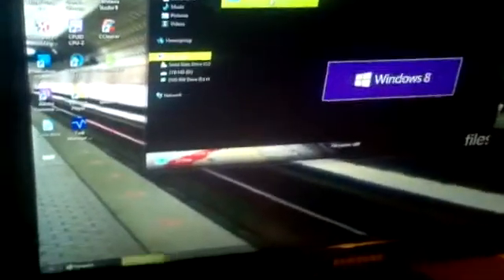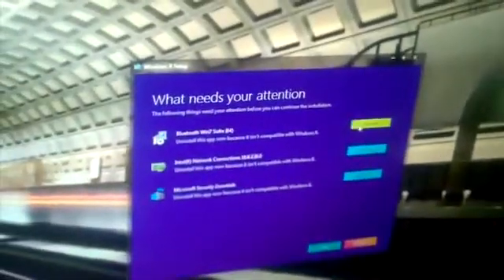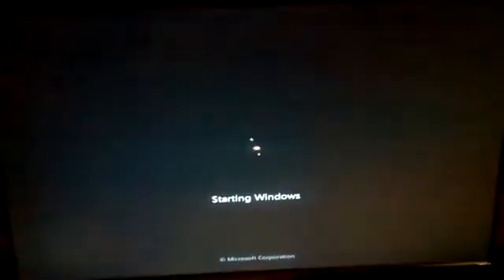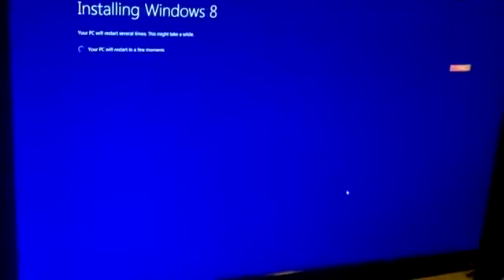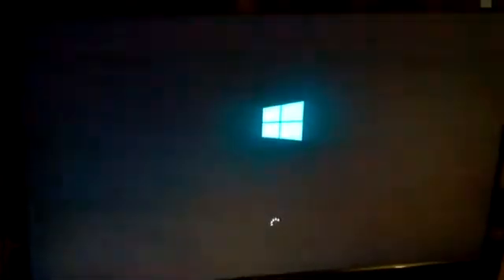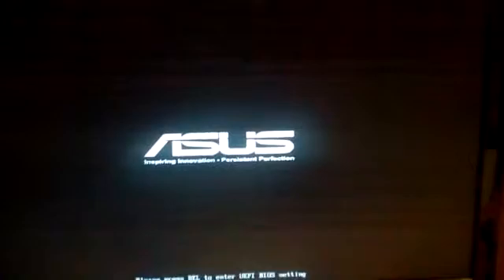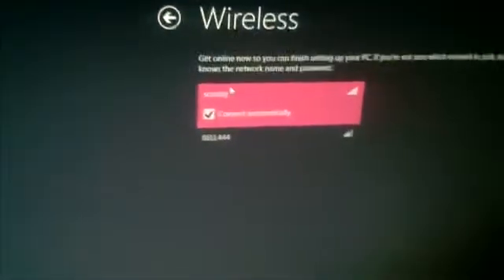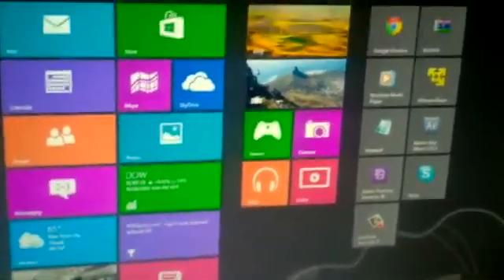Установка Windows 8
Установка Windows 8 на англ